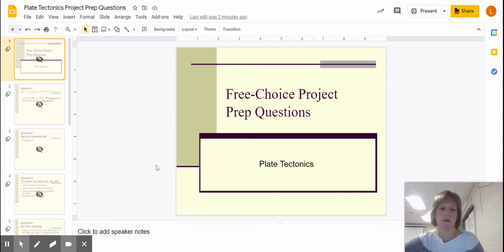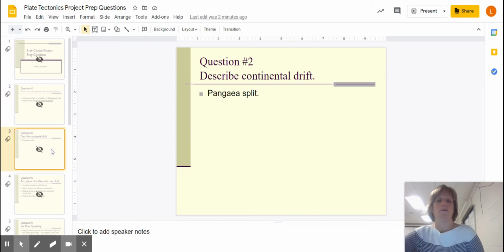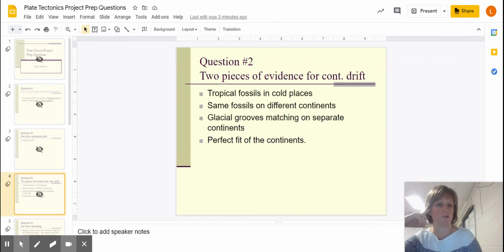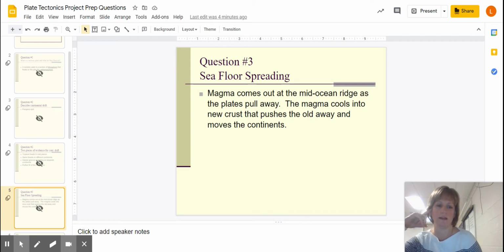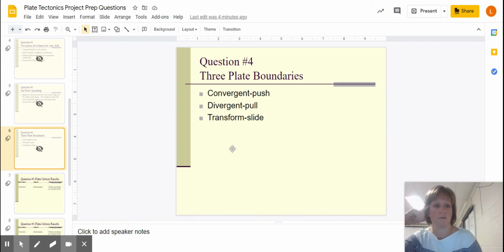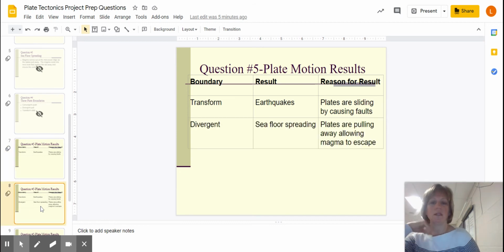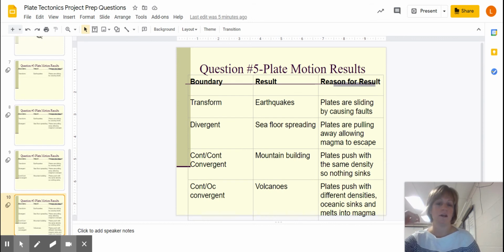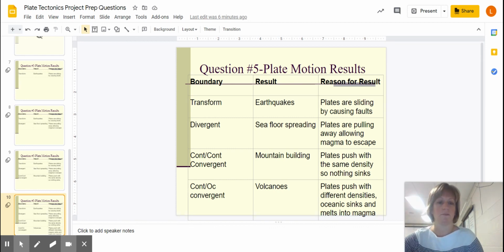Plate Tectonics Project Prep Questions